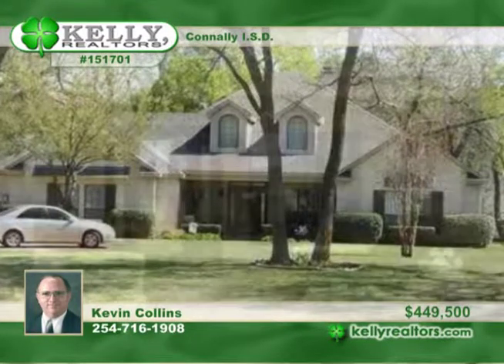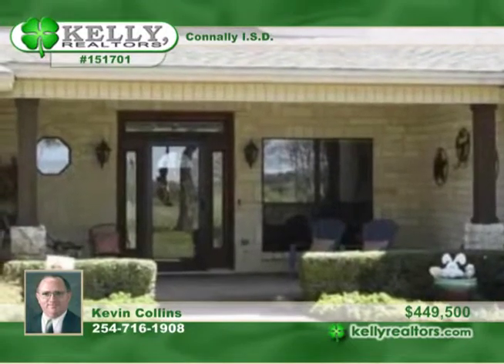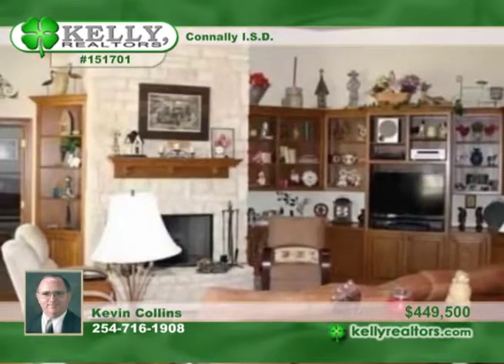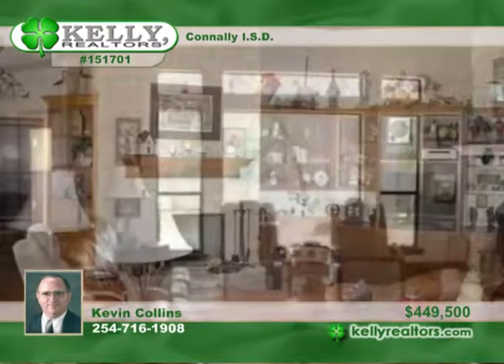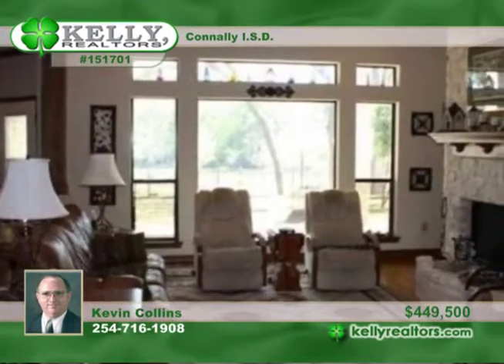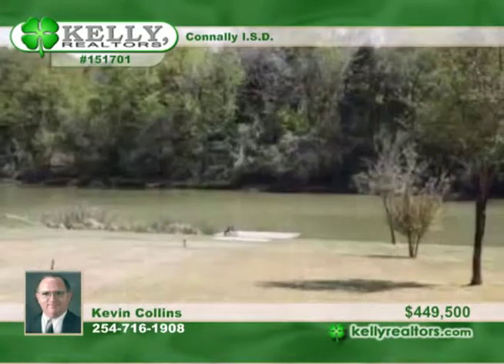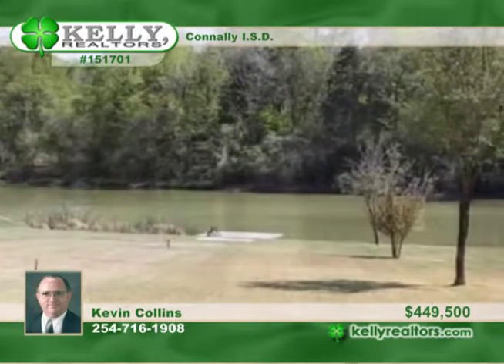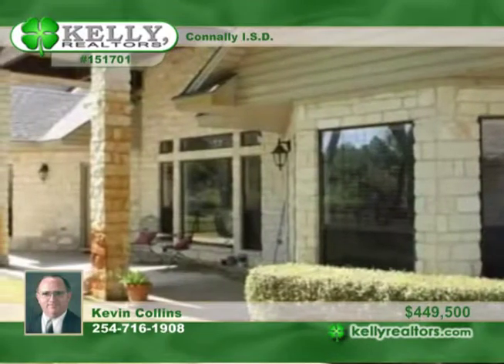Home for sale in Chalk Bluff, TX | $449,500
GORGEOUS UPSCALE LIVING ON THE BRAZOS RIVER IN THIS 3BR CUSTOM AUSTIN STONE HOME WITH A STUDY. BEAUTIFUL AMMENITIES

THRU-OUT -- STONE FIREPLACE, WOOD FLOORS, SAFE ROOM(TORNADO SHELTER IN HOME), LARGE PANTRY, JACUZZI TUB, CUSTOM BUILT

-INS, LOTS OF STORAGE SPACE. UPDATED APPLICANCES. COVERED PATIO. FENCED AREA. SPRINKLER SYSTEM. THREE CAR ATTACHED

GARAGE PLUS LARGE DETATCHED WORKSHOP. RIVER DOCK. WONDERFUL NEIGHBORS SURROUND THIS WELL-LOVED HOME.